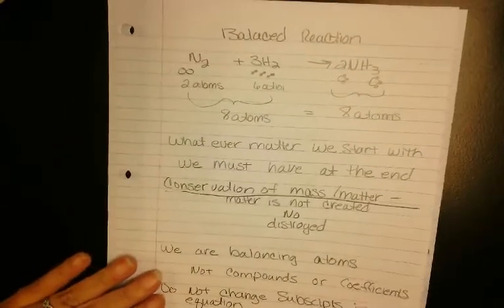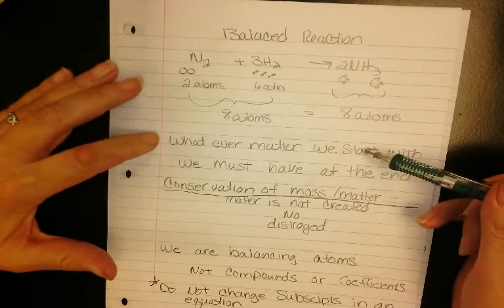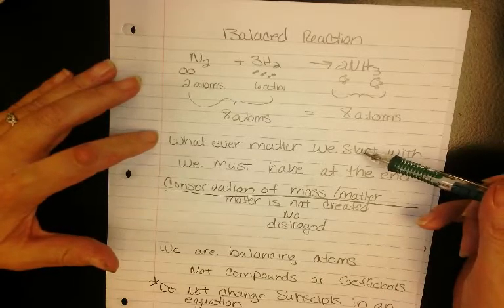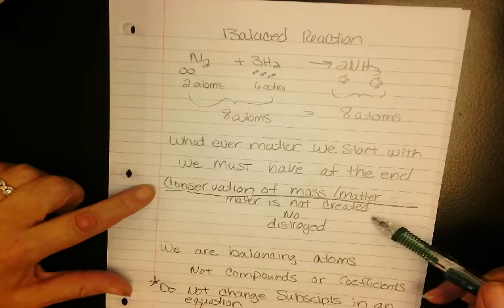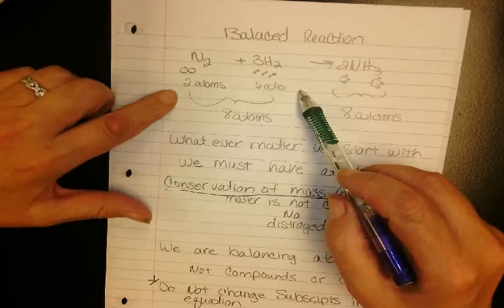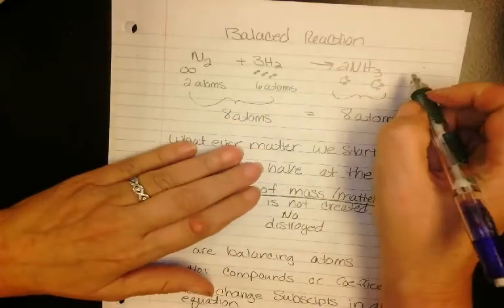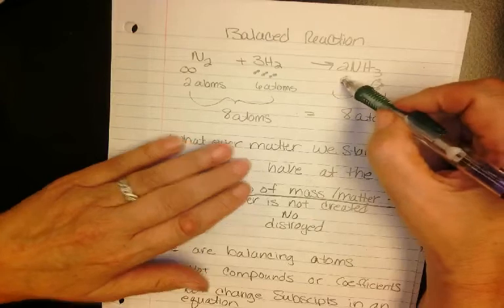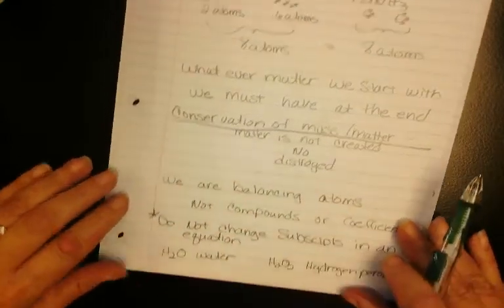Balancing notes 1